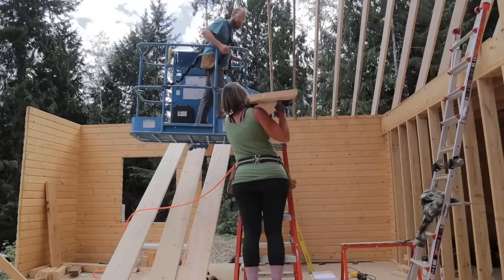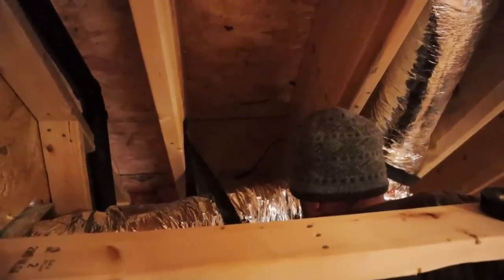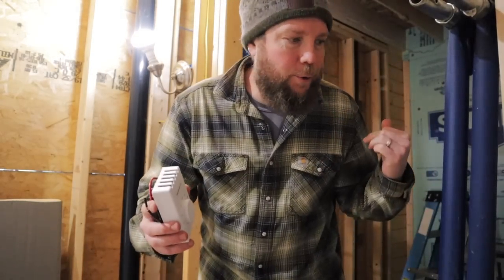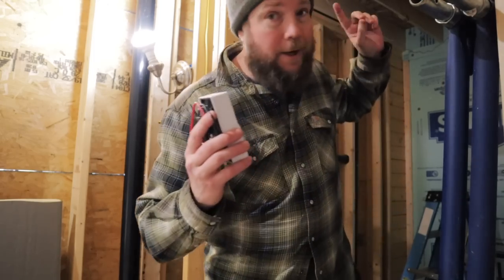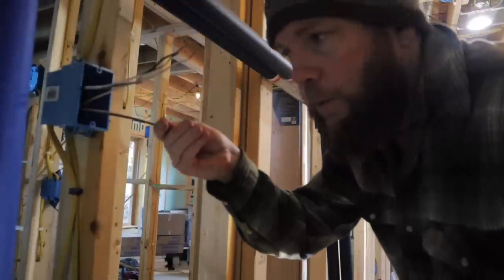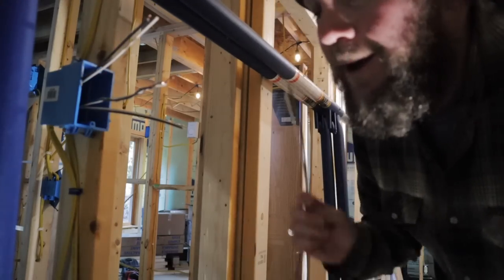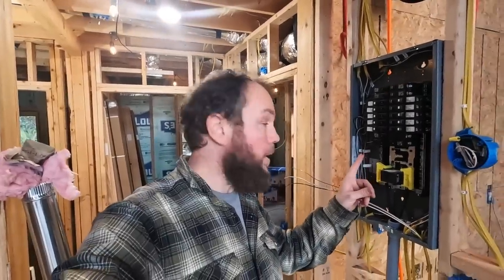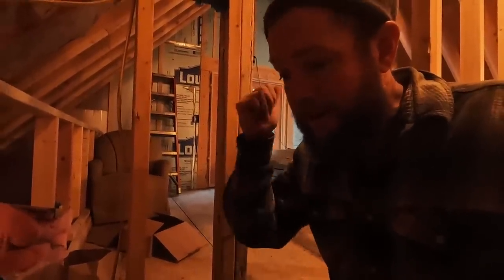WE PUT this OFF for TOO LONG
If you enjoy our content, please consider becoming a patron and supporting us on this journey.  You'll receive bonus content and get to follow along with our build in REAL TIME.

We have a big list of items to get done before we can call for our combo inspection, and we’ve been slowly chipping away at that list for the past few months. However, there is one task that we’ve been putting off for a loooooong time, and that item is installing the vent for our bathroom.

Why would we put this task off? It seems pretty simple compared to the other parts of the build we’ve completed.

Well, to complete this part of the build, we have to cut a hole in our roof, and that has us both pretty freaked out.

Follow along as we install our bathroom fan vent.

Unfortunately, COVID-19 put a delay on our cabin kit being produced and delivered in the time frame we had originally planned.  While we could have just waited it out and pushed back starting on the build of our home, we decided to shift gears and change our course for the time being.  We purchased a 30 foot yurt, and will be setting it up as additional living space when we begin to build our cabin.

In the summer of 2021, we FINALLY moved to the Hood Canal so we could start the build of our future home.  While we are building our home, we are living in a camper trailer and the yurt that we built in the summer of 2020.  We hope to have our cabin kit home built by the summer of 2022.  Just my husband and I are building the house.  We get help here and there from friends along the way and we do plan to get help on the roof but other than that we are doing it all on our own.